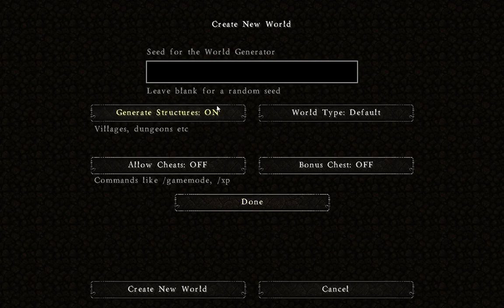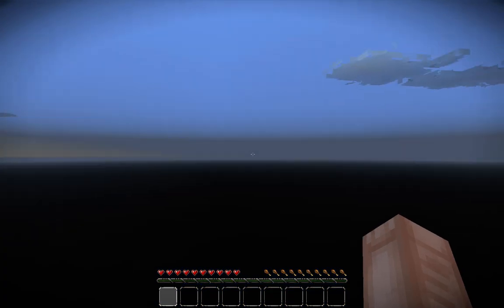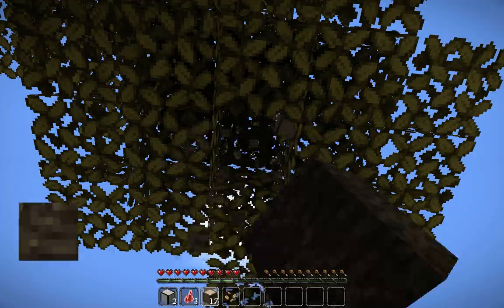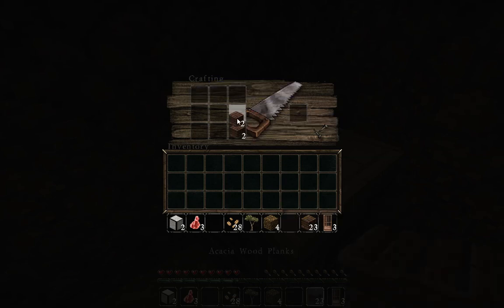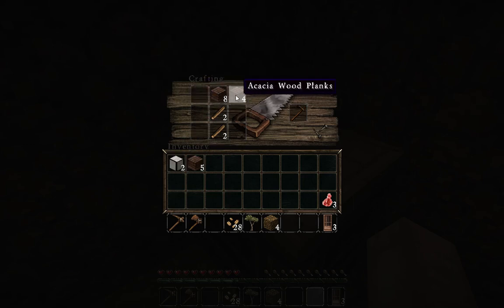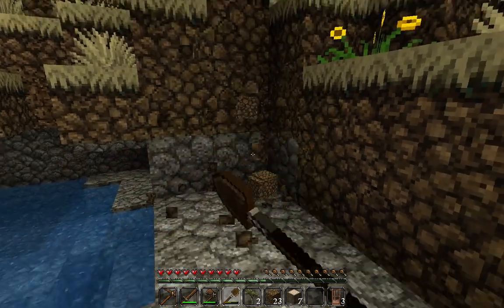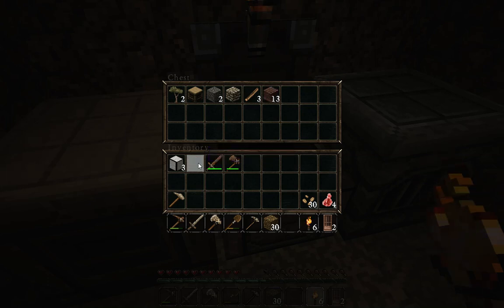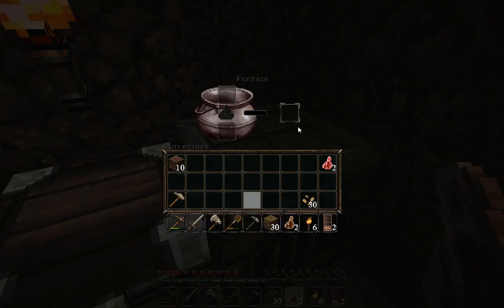Let's play Minecraft survival, PC P1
New start, nice starting area.  The savannah calls.